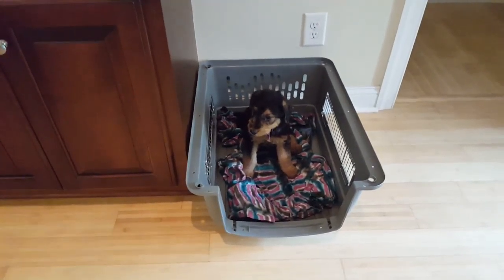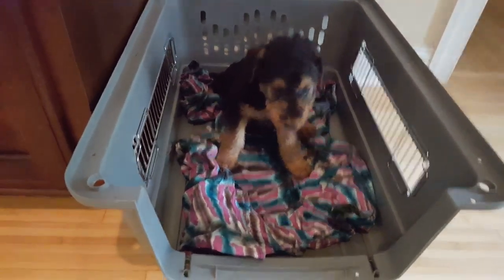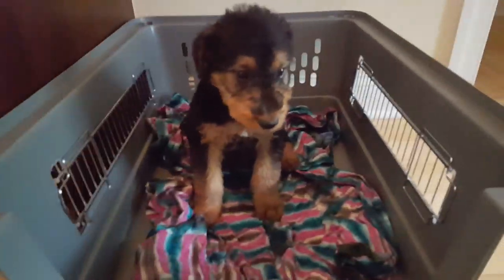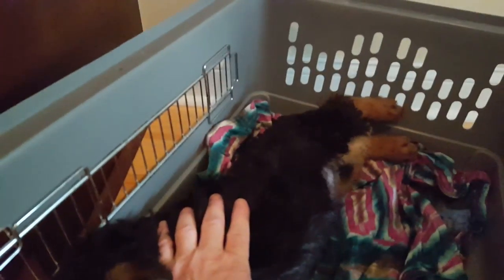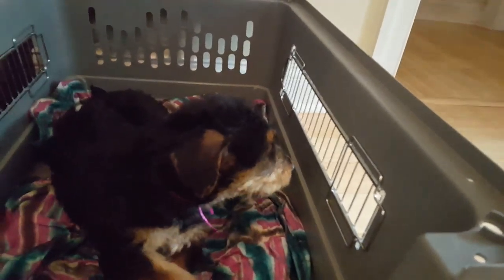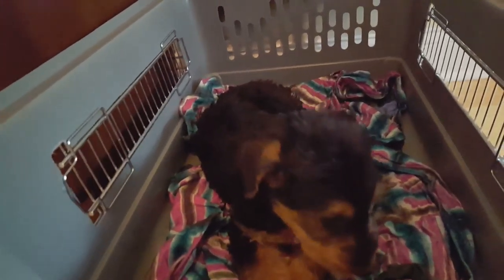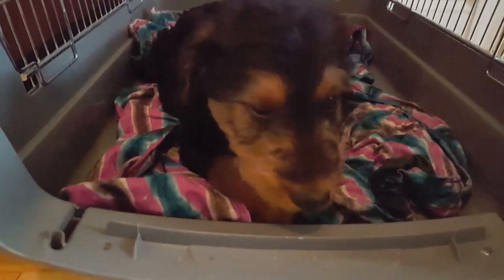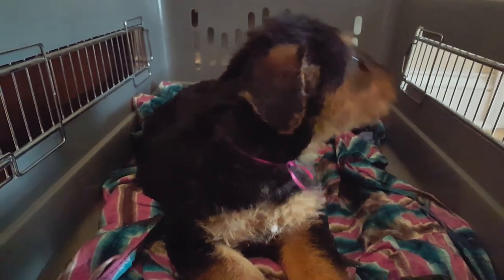Airedale Terrier Puppies for Sale - S & S Family Airedales - Ms. Big Pinky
Watch Ms. Big Pinky in a one on one video as I talk about various training and puppy care tips.   She is one of our Casey's Airedale Terrier girl puppies.  She was  born March 16th.   I have deposits for 2 of Casey's 3 girl puppies.  Puppy Pick Day is May 11th.   The one remaining girl pick is listed for sale on PuppyFind.com as NC BestGirl3